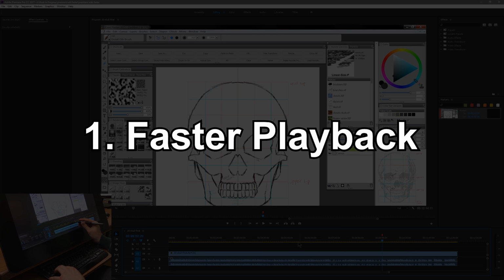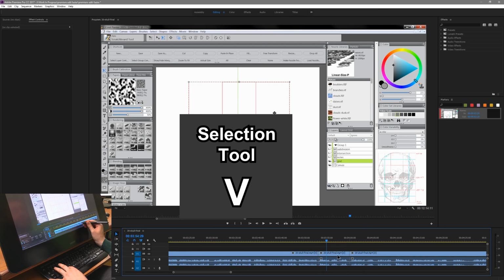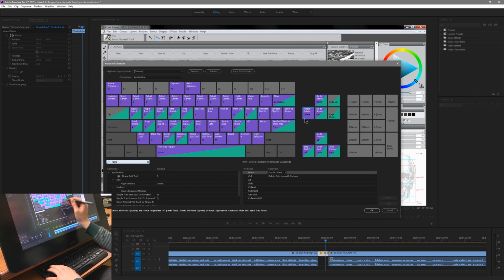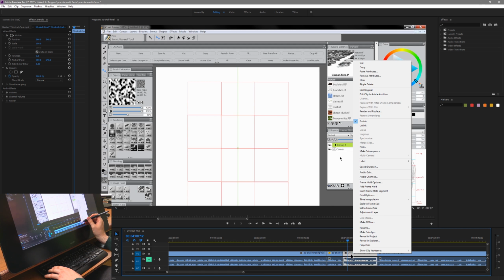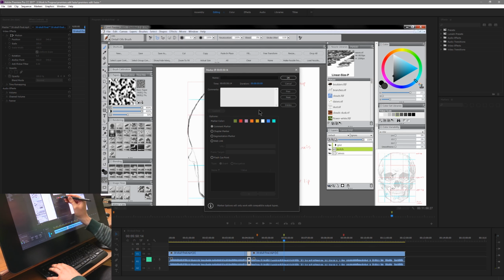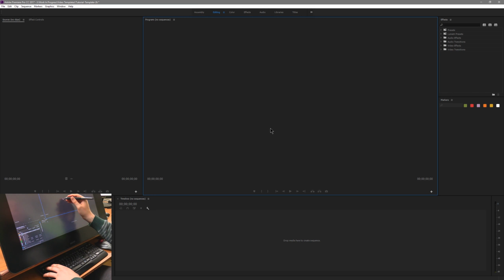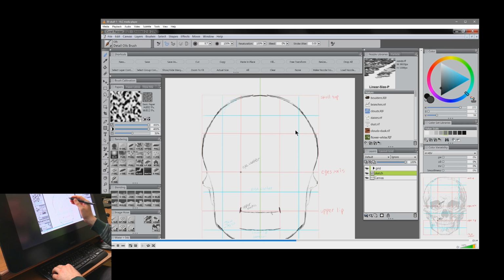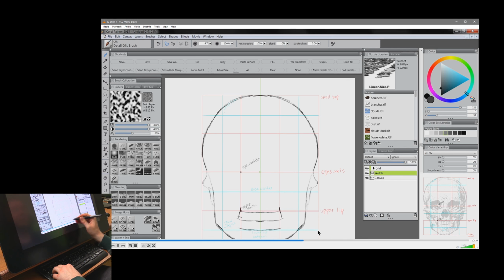Premiere Pro CC FASTER Editing Tutorial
Save hours of time with these 7 tips for faster editing with Adobe Premiere Pro CC. I use these tips in my workflow to make editing videos a breeze.